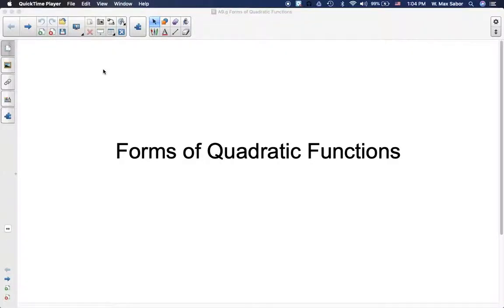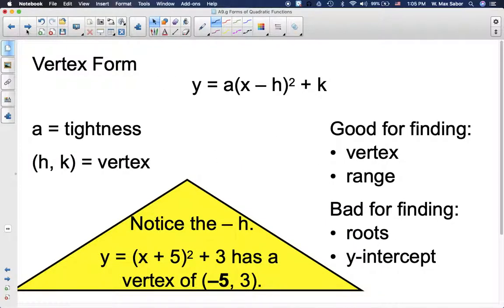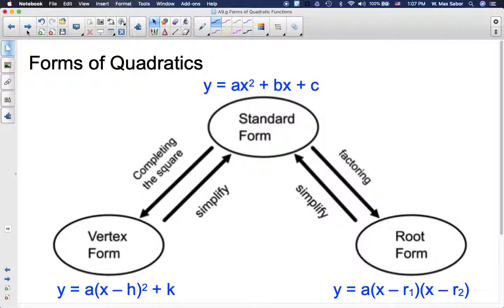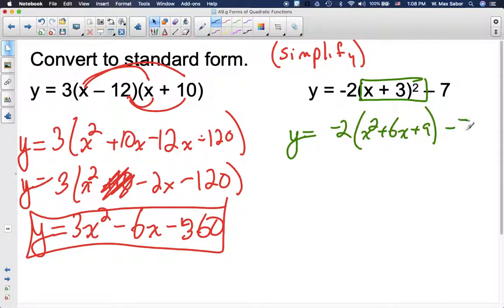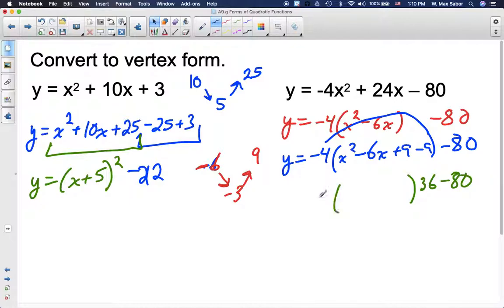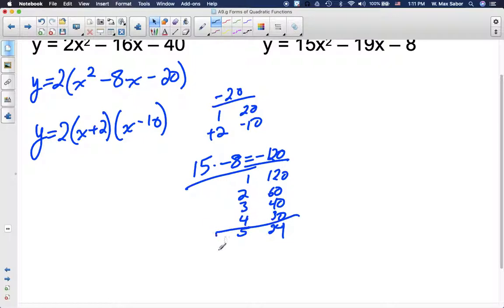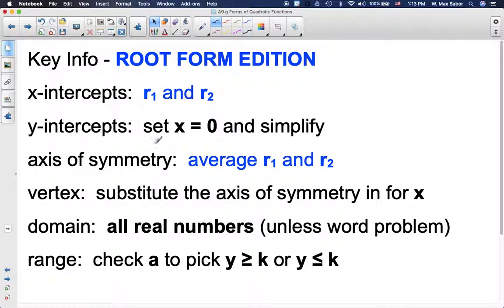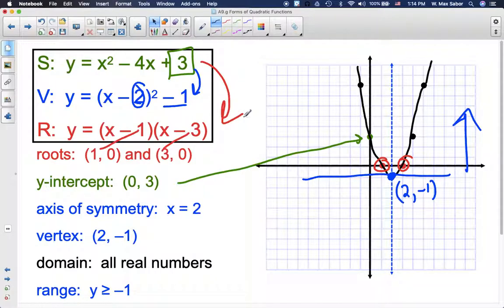A9.g Forms of Quadratic Functions